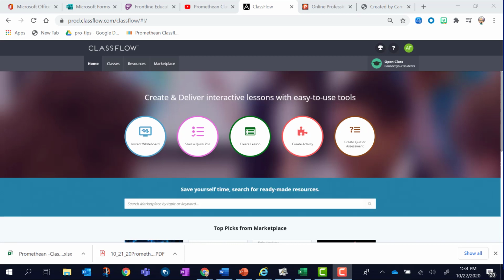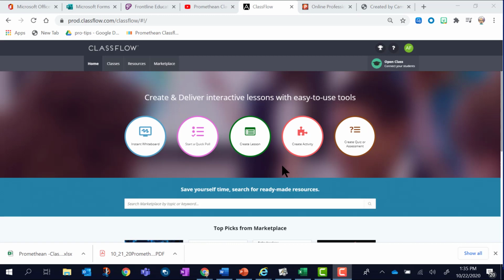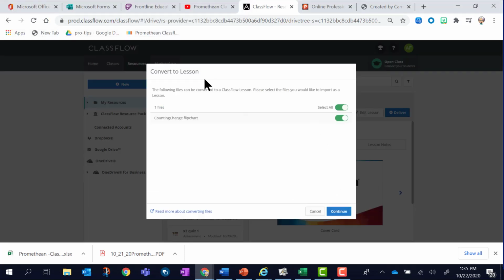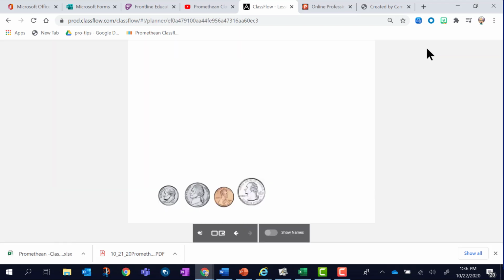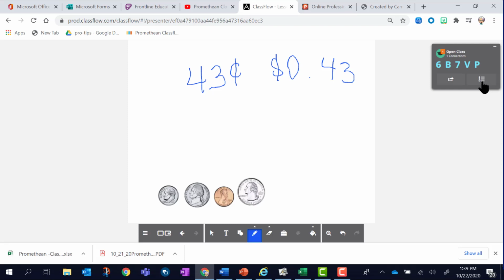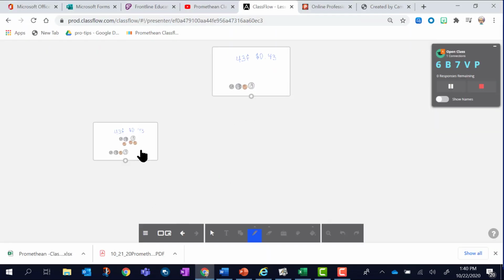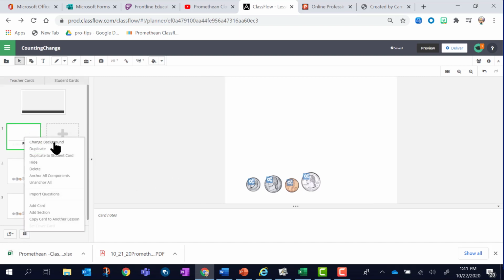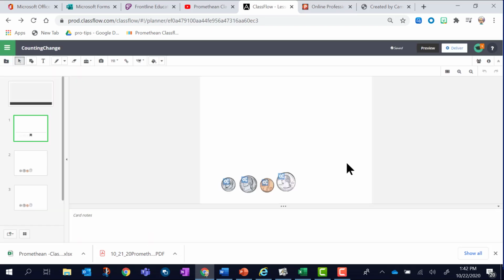Use ActiveInspire Flipcharts in ClassFlow Think About it Thursday 1-.22.20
Promethean's ClassFlow is a free, cloud based lesson creation and delivery system to use with or without a Promethean ActivPanel.  It is great for all forms of learning, remote, hybrid or face to face.  If you have ActivInspire Flipcharts that you love and want to deliver them to students and use interactive polling and all the ClassFlow features, that is easy, find out how.